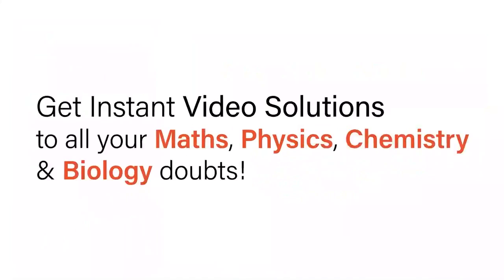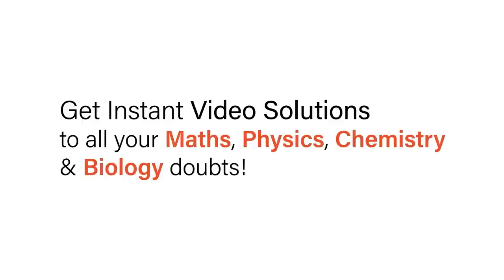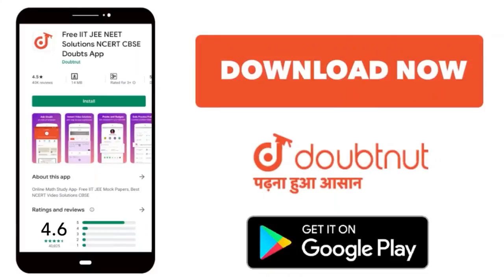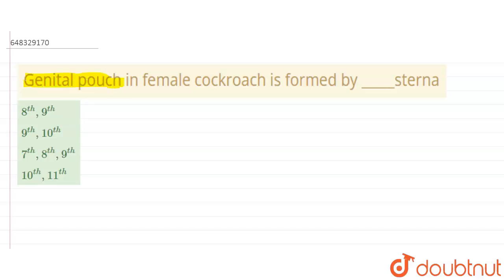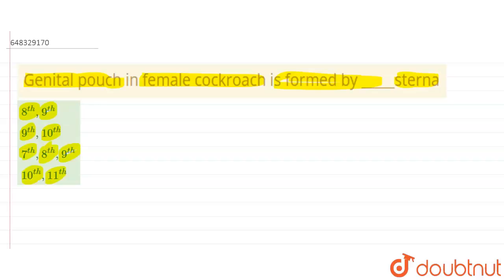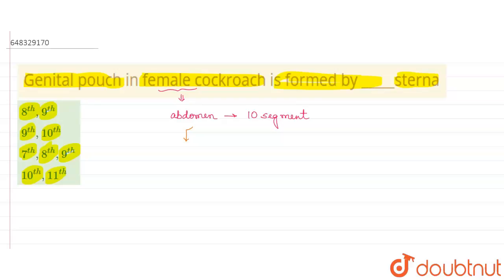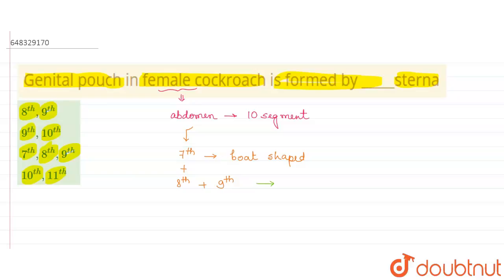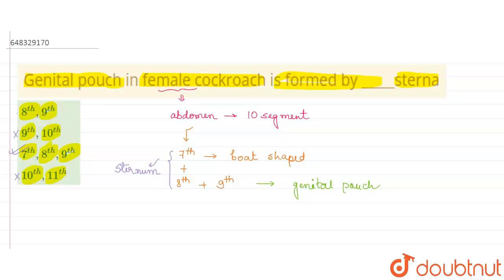Genital pouch in female cockroach is formed by _____sterna | 11 | STRUCTURAL ORGANISATION IN AN...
Genital pouch in female cockroach is formed by _____sterna
Class: 11
Subject: BIOLOGY
Chapter: STRUCTURAL ORGANISATION IN ANIMALS
Board:IIT JEE

👉 Have Any Query? Ask Us.